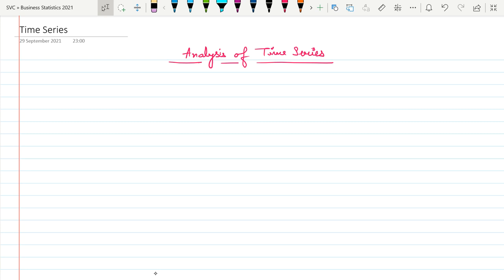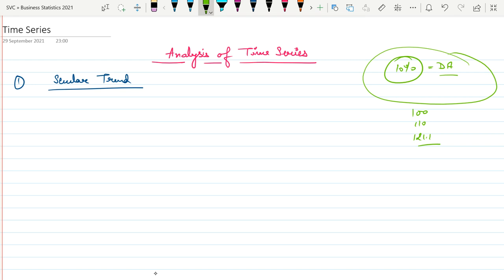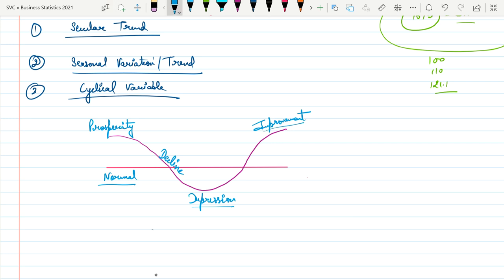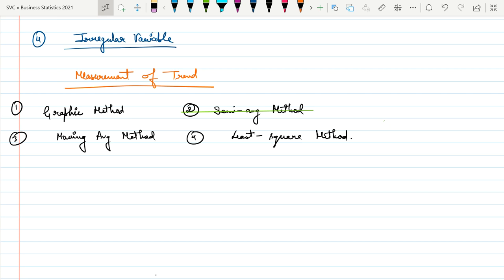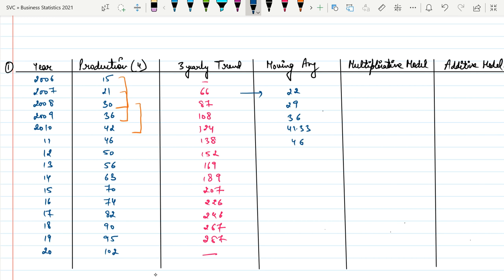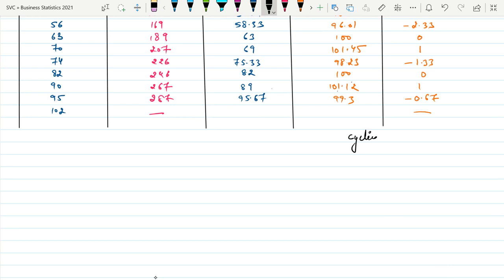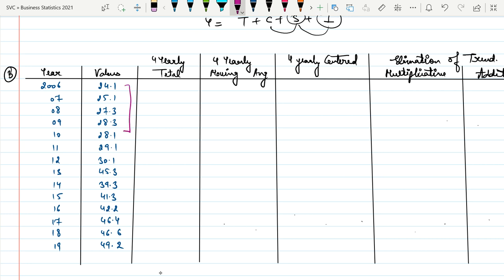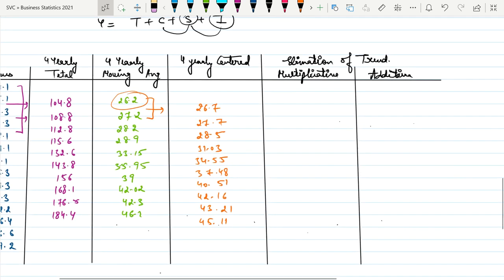Analysis of Time Series || Part 1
Measures of Trend - Moving Averages